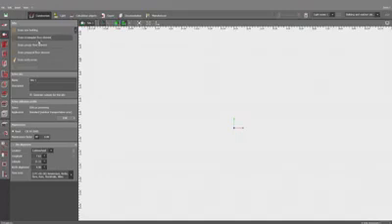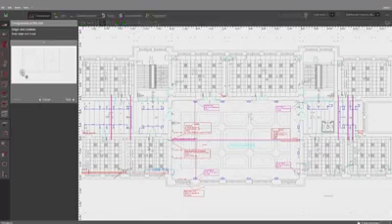Dialux design software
Chia sẻ các kiến thức, kinh nghiệm làm việc về chuyên nghành điện